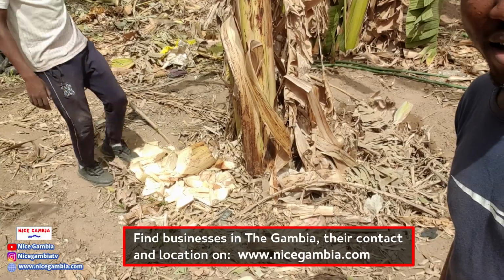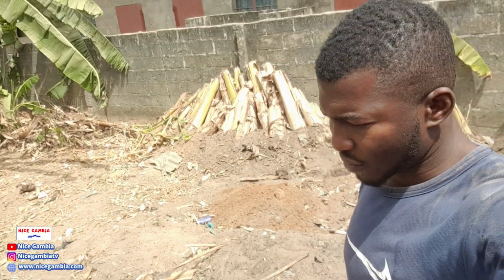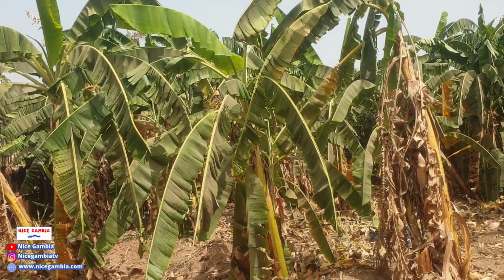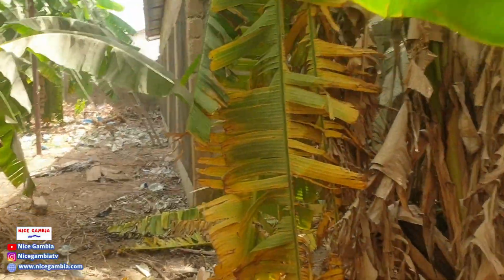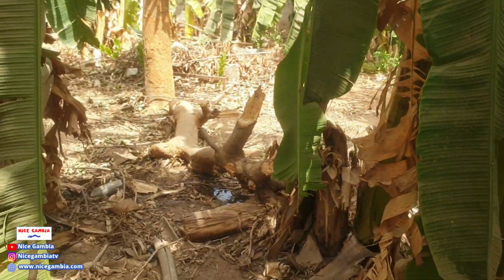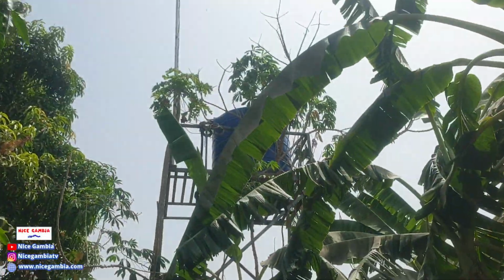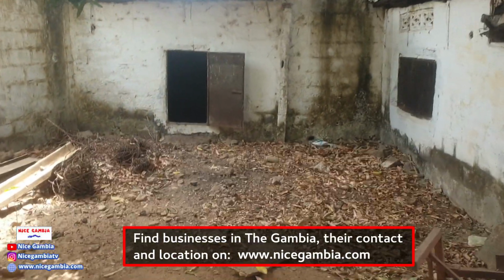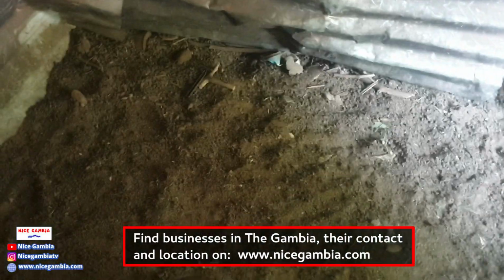Planting more Bananas in Garden | Business and Entrepreneurship in The Gambia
Thank you. Join me on this journey rearing animals, Rabbits, Goats, Pigeons, and Poultry to 500 in The Gambia. This is to motivate you all to start and grow your business.